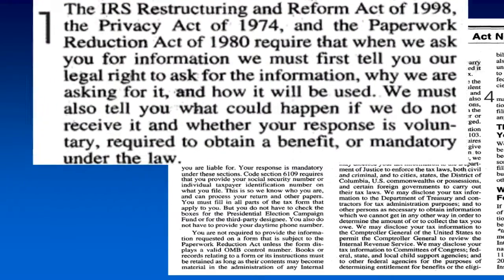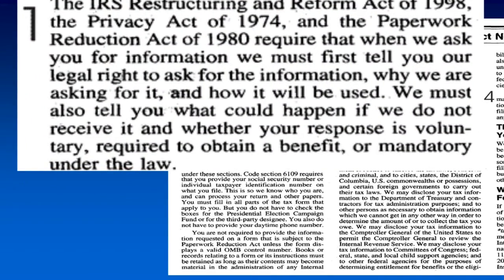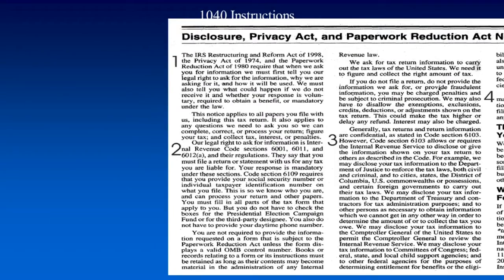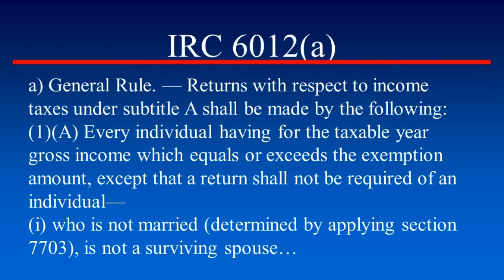Steve's Rants -12- Does Tax Code Require Income Tax?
I want to talk about the IRS and income tax once again. I am releasing this video on April 15th or Tax Day. My goal is to eliminate the income tax for everyone and make April 15th a national holiday to remember the terrible atrocities that happened right here in the country at the hands of the IRS.

Today I want to see what the Internal Revenue Code has to offer.  One would think that this code will have some answers about who is required to file income returns.   Let see for ourselves.

I talked before on the how a person waives constitutional right in order to file and pay and income tax.  See my Rant on “The Income Tax and the US Constitution.”

Can you be REQUIRED TO WAIVE CONSTITUTIONAL BIRTH RIGHTS?

WAIVE: To abandon, throw way, renounce, repudiate, or surrender a claim, a privilege, a right,... To give up a right or claim voluntarily. In order for one to “waive” a right, he must do it knowingly and be possessed of the facts. Barnhill v. Rubin, D.C.Tex., 46 F. Supp. 963, 966. (Black Law Dictionary 5th edition)

CONSTITUTIONAL RIGHT: A right guaranteed to the citizens by the Constitution and so guaranteed as to prevent legislative interference therewith. (Black’s Law Dictionary 5th edition.)

Now let’s look in the 1040 instruction booklet.  In there is the privacy act.

(Video PowerPoint insert)

Before April 15th I had questions about the income tax.  So I went to he the IRS.  I told them I was at a meeting that says I am not required to file returns, and I am thinking about that, but I want talk to your people first.  I am not recommending this but this is what I did.

They were very accommodating and I was with two agents in a small room.  I told them about the meeting and wanted their opinion.   The agents then proceeded to tell what a great honor it is to pay my fair share and told me about all the great things income tax pays for such as food stamps.  They did not mention the law at all.  When they were done,  I told them the story similar to what I told you.

The agents said I see why you have a question Mr. Hempfling but we are going to get our Internal Revenue Code.   The agents left and came back about 40 minutes later. They sheepishly said we cannot find our Internal Revenue Code.  Now this was a main IRS building, with 1000's of workers.  The way they said it made me think there was only one code in the building and it was lost.

It was very obvious that these agent have never looked at the privacy act before or the Internal Revenue Code.

The meeting ended there without my questions being answered.

I have talked before about how the income tax in voluntary.  See my Rant on “Is the Income Tax Voluntary?”

As Senator Elihu Root noted in response to a complaint about the complexities of the 1913 Tax Act:
“I guess you will have to go to jail. If that is the result ofnot understanding the Income Tax Law, I
shall meet you there. We shall have a merry, merry time, for all of our friends will be there. It will be an intellectual center, for no one understands the Income Tax Law except persons who have not
sufficient intelligence to understand the questions that arise under it.”

I have to this day not found a clear requirement for me to file a tax return.  It’s something most people believe is true without being able to see the proof.  We all know, for example,  that to kill a vampire to need to put a wooden stake through the heart. But where can we prove that?  Are vampires even real?  I say they are just as real as the requirement to file an income tax return.

Happy April15th.

This is Steve Hempfling and this one of my rants.